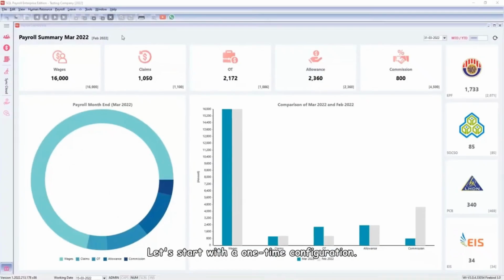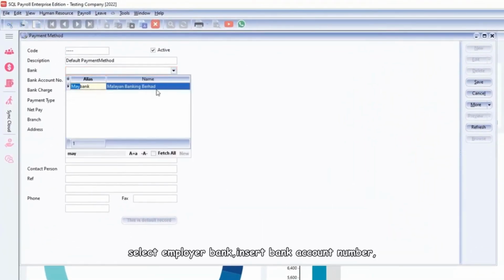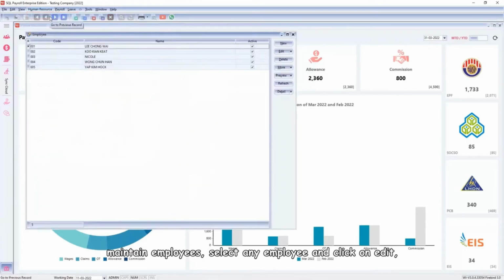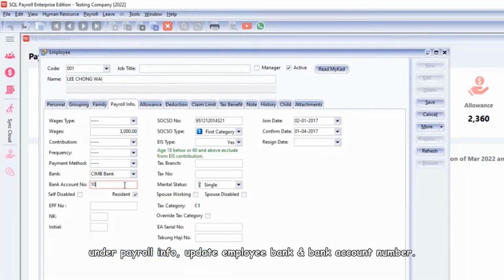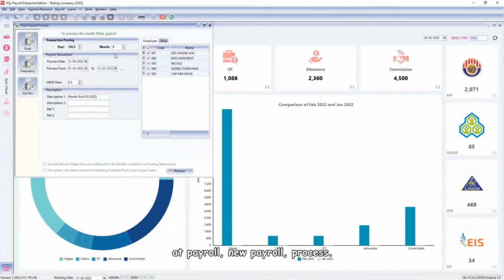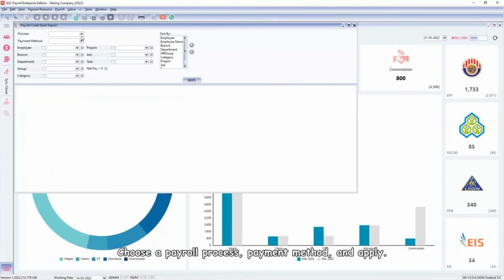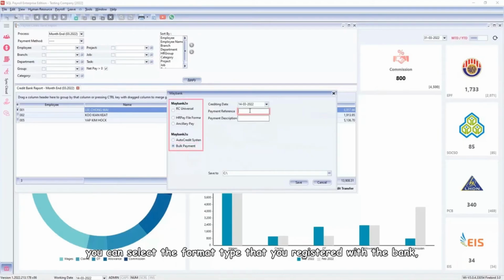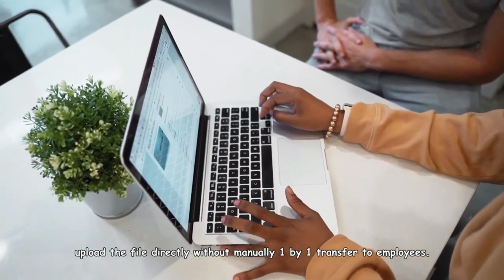SQL Payroll: Bulk Electronic Payment (ODS)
Perform all employees' salaries electronically by using SQL Payroll Software.
The SQL Payroll software is compliant with all Malaysia's banks for bulk electronic payment.

Let's start with a one-time configuration.

Setup Employer's bank info in Payroll - Maintenance - Maintain Payment Method.
Choose default payment method. Click on Edit, select Employer Bank, Insert the bank Account Number.
In Payment Type, choose Directly Transfer.
When done, click 'Save'.

Next, we will setup Employees' bank info in human resources - Maintain Employees.
Select any employee and click on Edit. Under Payroll Info, update the employee Bank & bank Account Number.

Once you've completed the above one-time setup, you may begin processing your monthly payroll as usual.
For example, let's process the current month's payroll.
At Payroll, choose New payroll - Process.

Next, you can generate the electronic bulk payment from Payroll, Print Credit Bank reports.
Choose a payroll process, payment method, and apply.
Click on Electronic Credit Transfer.

Based on your Employer's bank setup, the system will display the compliant bank format types.
In this example, we are using Maybank as our employer bank.
You can select the format type that was registered for the bank.
Fill in the relevant information, click the three dots, Save the file to your desktop.

Next, login to your bank portal.
Upload the file directly, without the need to manually transfer to employees, 1 by 1.